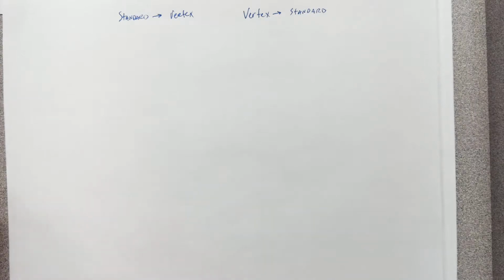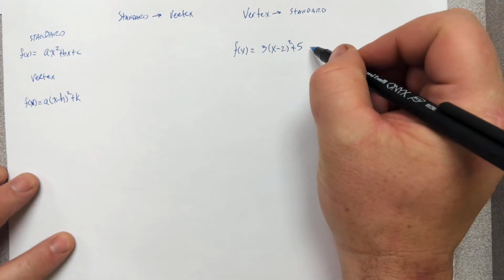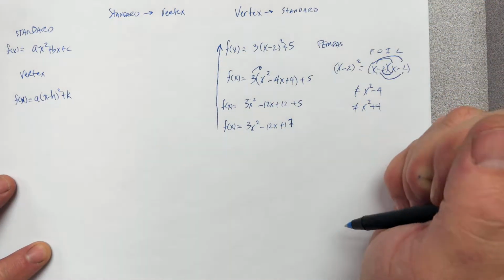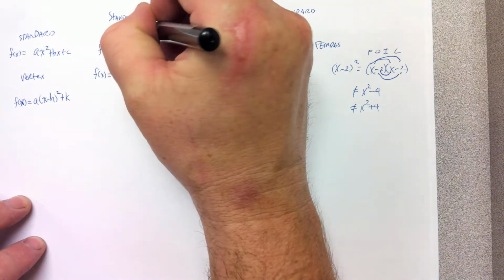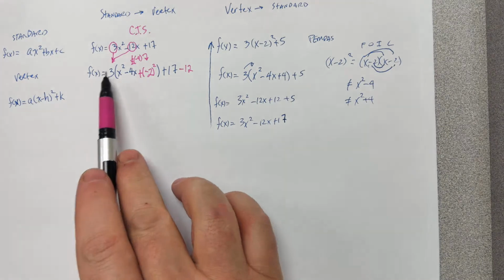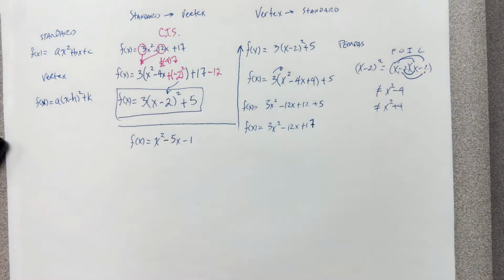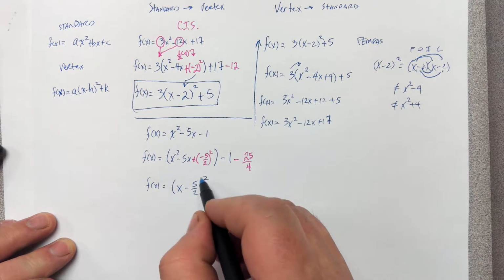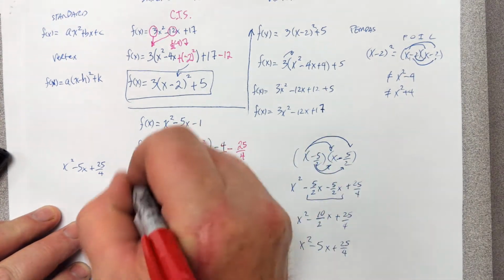Standard to Vertex, Vertex to Standard form of a Quadratic